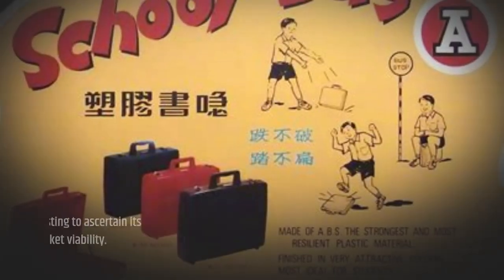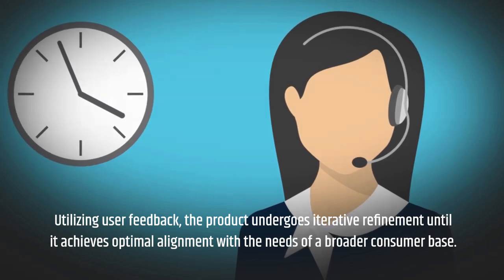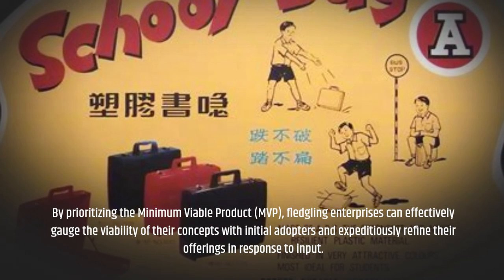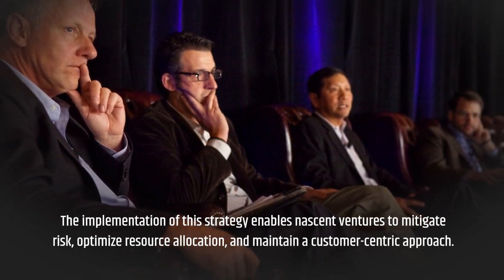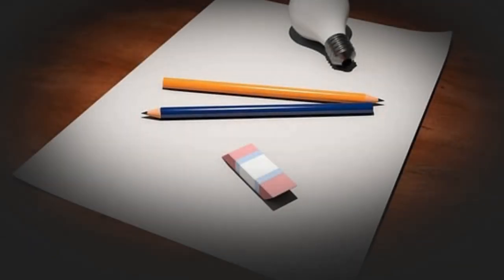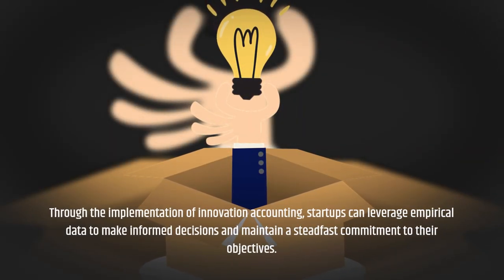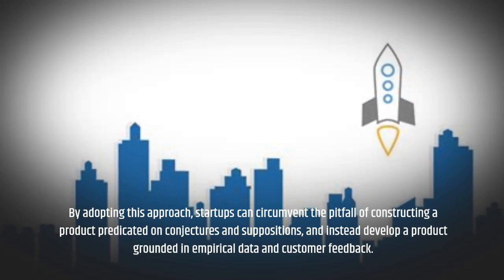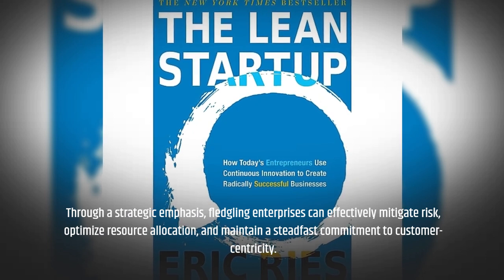The Lean Startup by Eric Ries Book Summary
📚 Innovative Business Blueprint: "The Lean Startup" by Eric Ries | A Revolutionary Approach to Startup Success 🚀🎯

Embark on an entrepreneurial journey with Eric Ries' game-changing book, "The Lean Startup". Join us as we explore Ries' innovative methodology designed to improve your startup's chances of success through validated learning, rapid experimentation, and iterative product releases. 🎥 Dive into this groundbreaking framework that has reshaped countless successful companies worldwide. 📚💡

Ries' groundbreaking model invites startups to test their vision continuously and to adapt and adjust before it's too late, providing a roadmap for how companies can remain nimble and innovative. 🌟🔄

⭐ Our comprehensive summary will guide you through:

1️⃣ The Lean Startup Principles: Understand the core principles of the Lean Startup methodology and its transformative potential. 📜🔍

2️⃣ Build-Measure-Learn Loop: Delve into the iterative cycle of product development to minimize waste and maximize learning. 🔁🎛️

3️⃣ Validated Learning: Learn how to use scientific experimentation to validate assumptions about your business model. 🧪💡

4️⃣ Pivots and Persistence: Discover the balance between sticking to your strategic vision and knowing when to pivot. 🔄⚖️

✨ Join us on this journey through "The Lean Startup" and harness Ries' entrepreneurial wisdom to drive startup success. 📚🎭

Ready to revolutionize your startup with the Lean methodology? Hit the play button and traverse the world of startup innovation with us. 🎬🔓

📚 Purchase the book:
🔸 Own your copy of "The Lean Startup" by Eric Ries

Which part of the book resonated with you the most? Let's master the Lean Startup principles together! 🔔📖